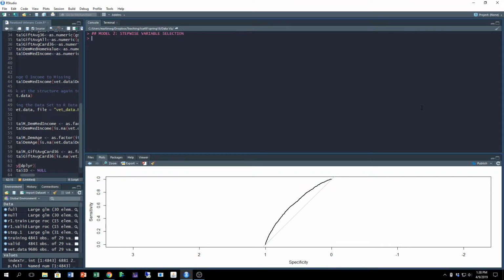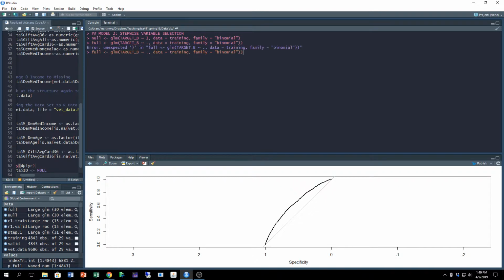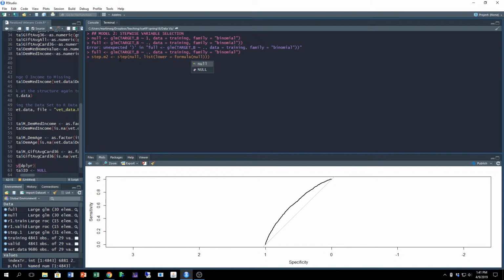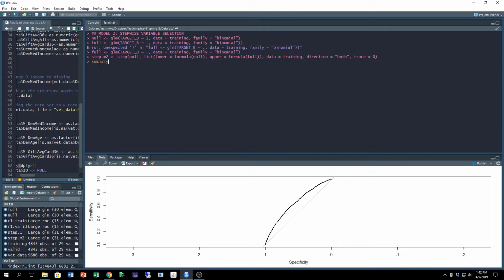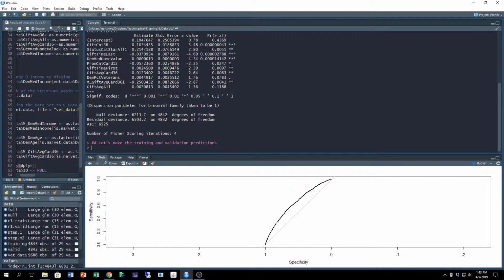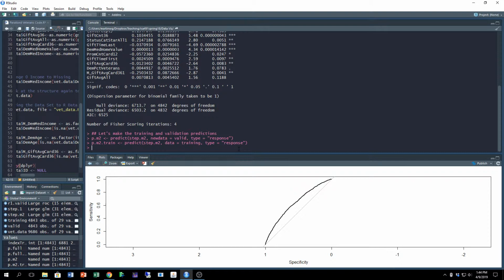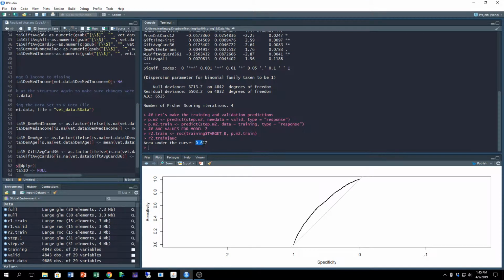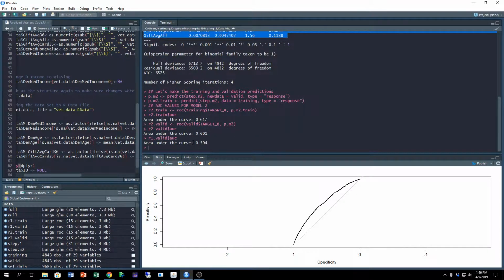Paralyzed Veterans - Model 2 Stepwise Variable Selection